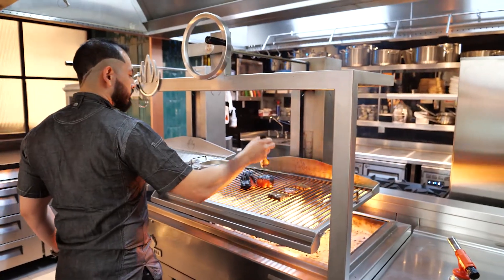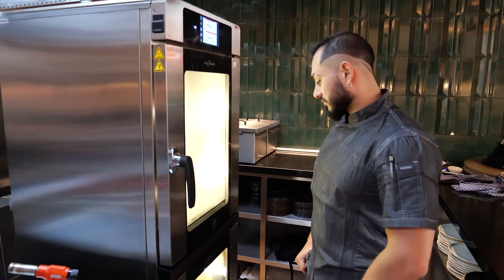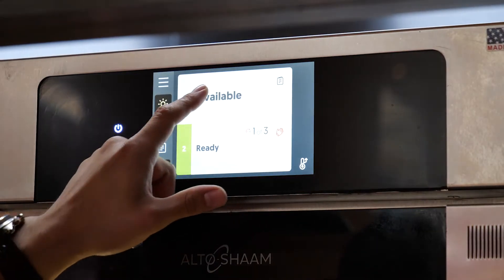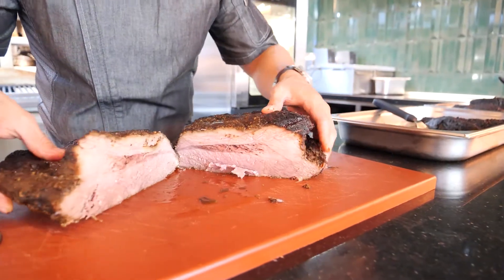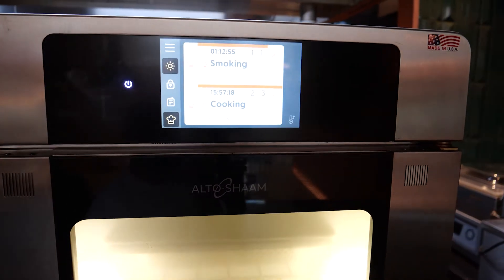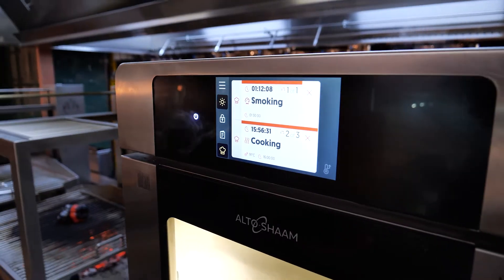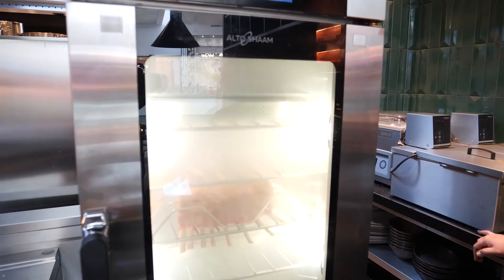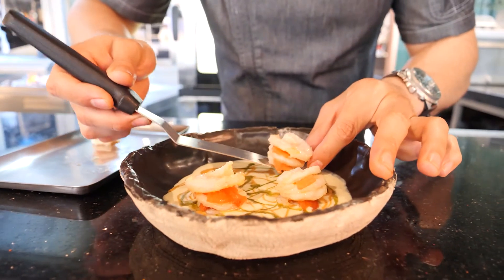71 Steak & Grill - Cook & Hold Smoker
Dubai's 71 Steak & Grill brings true smokehouse flavor indoors with the versatility and control of the Alto-Shaam Cook & Hold Smoker Oven.